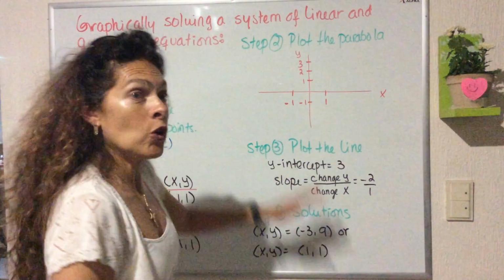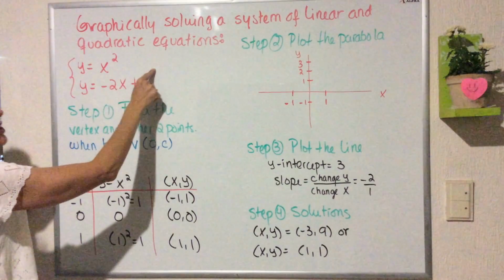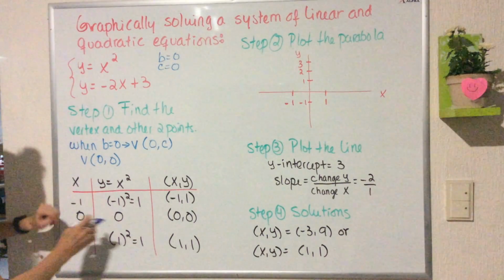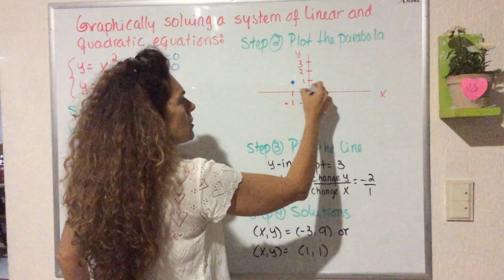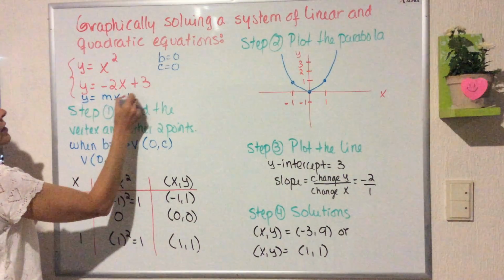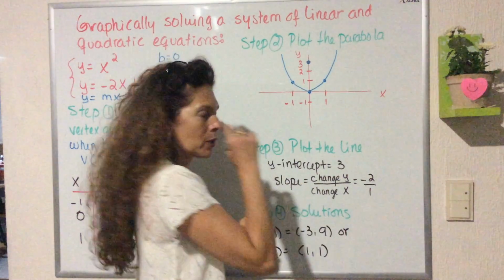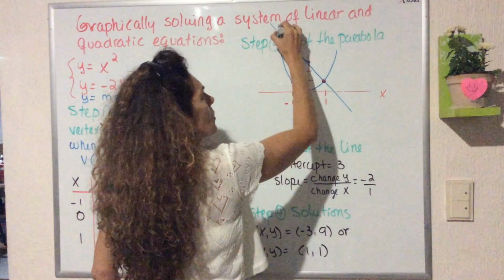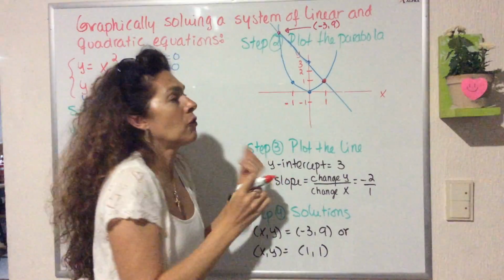5 System linear quadratic equations